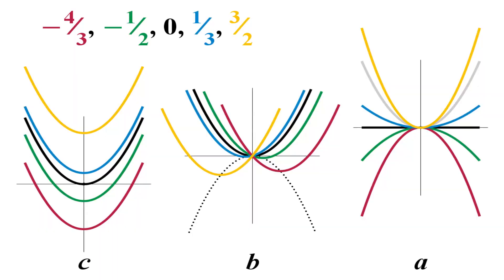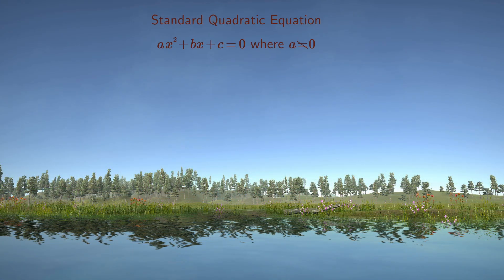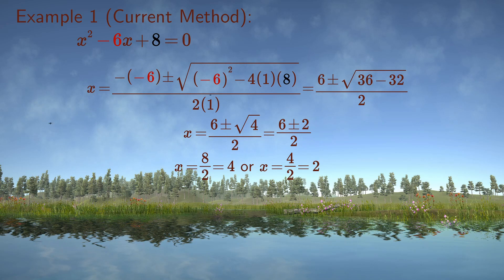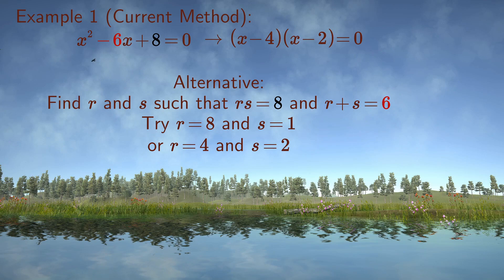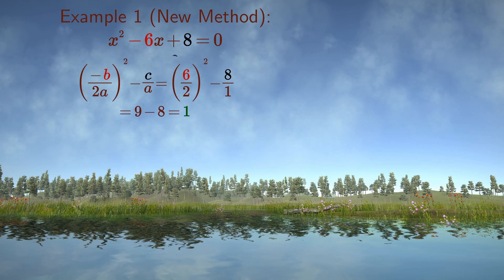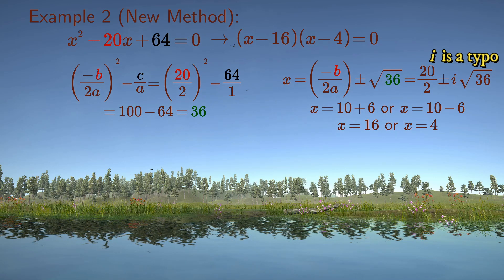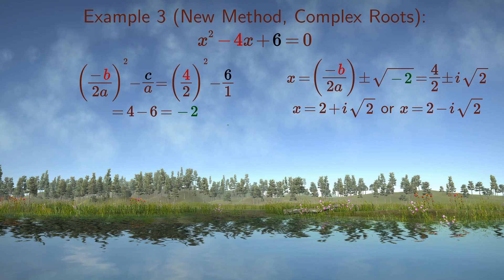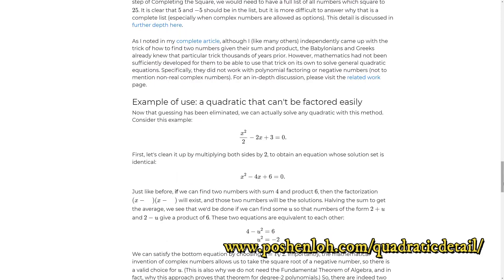New Easier Method To Solve Quadratic Equations by Po-Shen Loh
Can you believe that something new in basic mathematics has been discovered just recently. We now have a new, easier method to solve quadratic equations using only formulas that have, respectively, been known for hundreds or thousands of years. This method was introduced on 13 October 2019 by an American mathematician named Po-Shen Loh on his website. The big breakthrough here is the order in which the calculations take place. In this video we get straight to a few examples to show how much easier this method works, and then we’ll consider the background and why it works so well in a future video.

Quadratic Equation Coefficients graph by KSmrq WIKIMEDIA GNU Free Documentation License
Quadratic Equation Discriminant graph by KSmrq WIKIMEDIA GNU Free Documentation License

The standard quadratic equation is given by ax²+bx+c=0. Note that we could divide the entire equation by a≠0 to change the first coefficient to 1, but to compare the new method with he formula in general use today, which contains a, we keep it like this for now. For almost 1400 years, the two roots to this equation have been obtained by applying this formula. It has to be remembered, as is the case in many schools, except if it would be made available. Let’s take as first example x² - 6x + 8=0, where a=1, b=-6 and c=8. If we apply the familiar formula, we get x equals (-(-6) +- square root ((-6) ² - 4*1*8)) / 2*1. We rewrite this as (6+-square root(4)) / 2, and consequently (6+-2)/2. This gives us the two roots x = (6+2)/2 = 4 or x = (6-2)/2=2, and we can therefore rewrite the quadratic equation as (x-4)(x-2)=0. We can confirm that 4x2 equals 8, and 4+2 equals 6, which becomes -6 since the signs in the brackets are negative.
Another method currently in use, which does not require the formula, is to search for integer-factors r and s of c/a that, when added together, gives –b/a. For 8 we can test 8x1 and 4x2, and we see that 4+2 gives us the required 6. But it’s not always that easy to test all the factors of c/a. What about the quadratic equation x² - 20x + 64 = 0? It is now more difficult to see that the roots are 16 and 4, since 16x4=64 and 16+4=20. But you could always still apply the long formula to get the answer. And sometimes the answers aren’t even real numbers, since square roots of negative numbers start playing their part. It becomes increasingly difficult to identify the specific case involved.
Applying the new method, we could obtain the first example’s roots by first squaring –b/2a and then subtracting c/a. This gives us (6/2) ² = 3² = 9, from which we subtract 8/1 = 8 to give us 1. We now take the square roots of 1 and add them to the –b/2a. The square roots of 1 are +1 and -1, so the roots of the quadratic equation become 3+1 and 3-1, or 4 and 2. This may not seem like an easier method than the previous integer-factor method, but when the equations get more complex, it will become clear how much easier this method makes it.